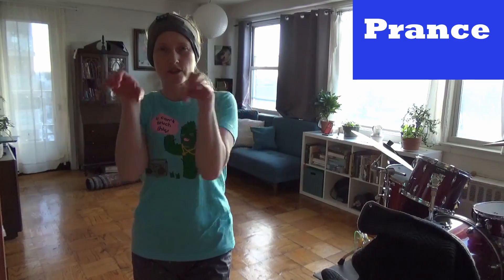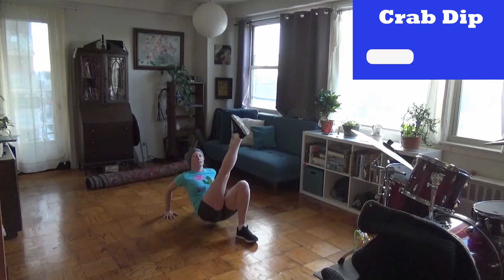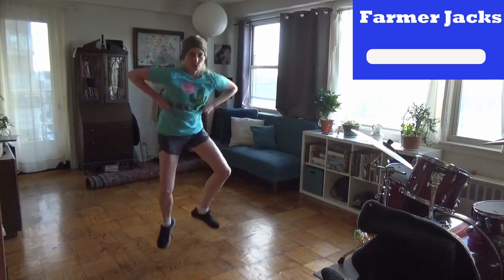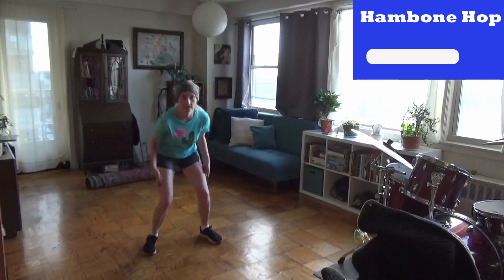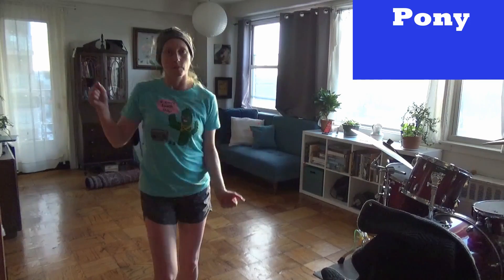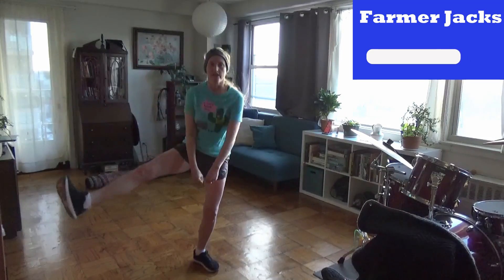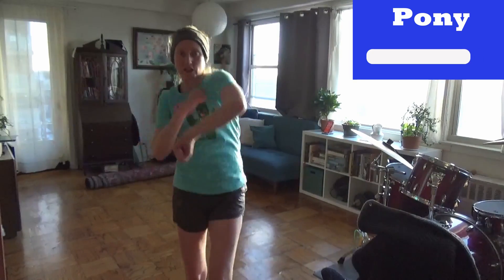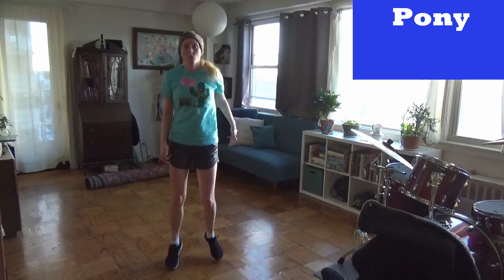HAIT Workout 3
18 minute HIIT workout in the methods of absurdity. A very special workout in which we save Joey from a life of crime.